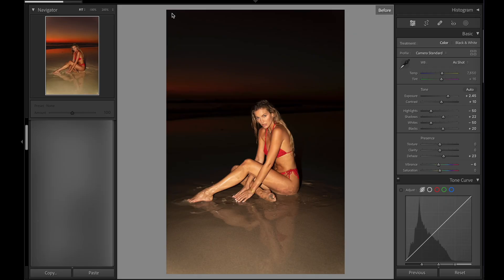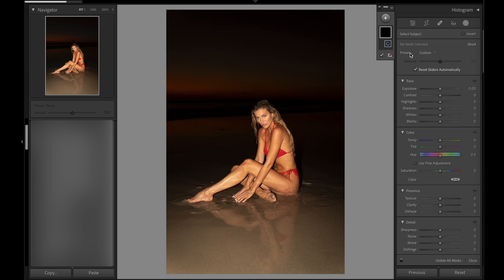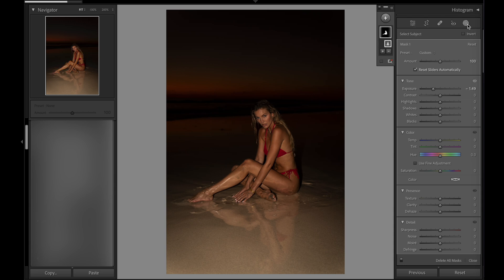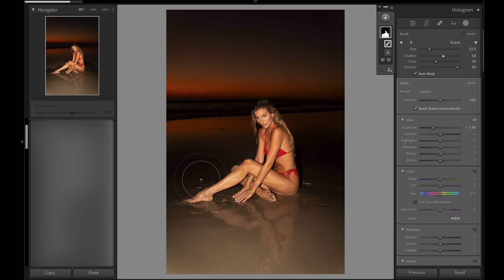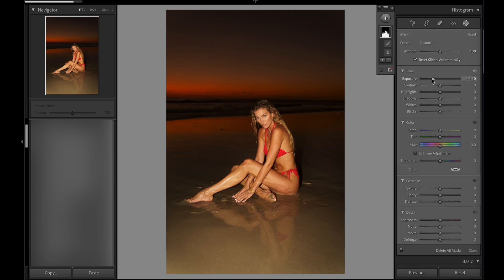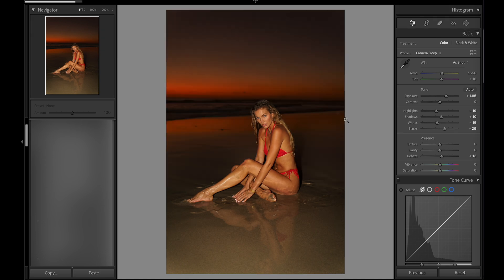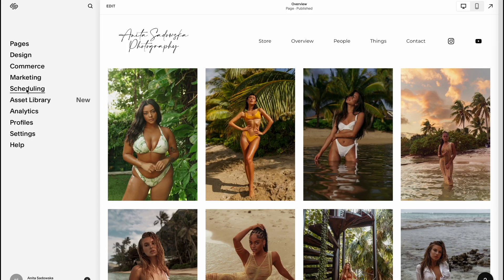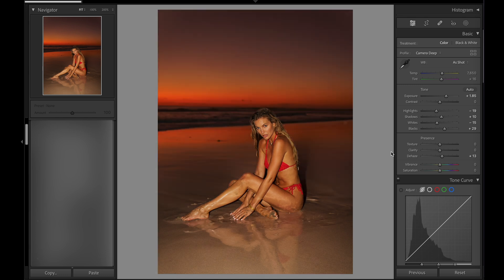How To Fix Your Images in 5 Minutes using Lightroom Masks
model:
Klaudia